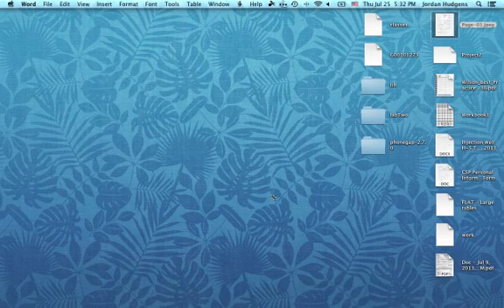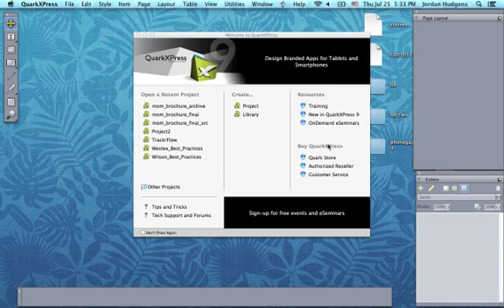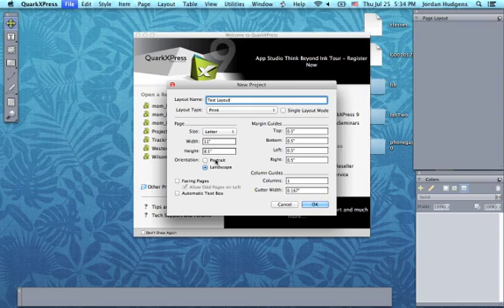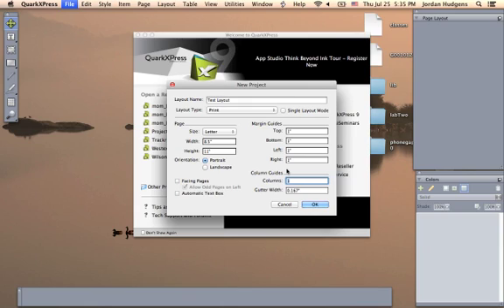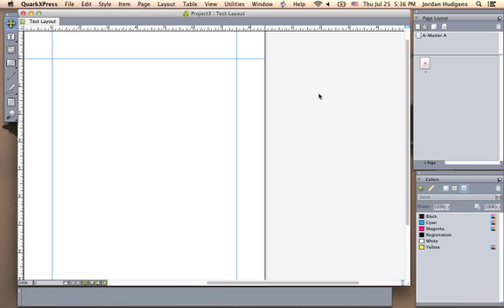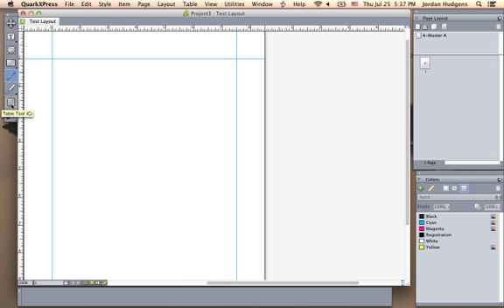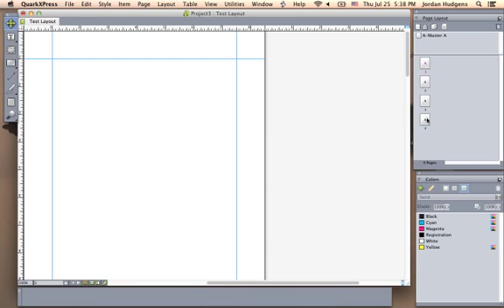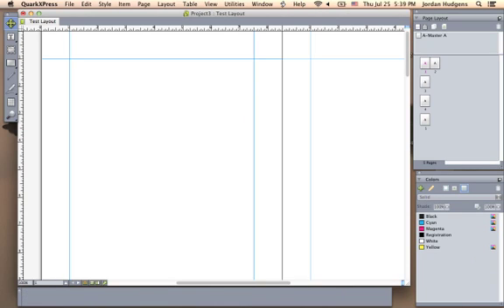QuarkXPress Beginner's Guide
This tutorial is for beginners who want to learn how to use QuarkXPress for typesetting, ebook, and iPad apps.  This tutorial explains how to use the tools and default panels, along with how to create a QuarkXPress project.